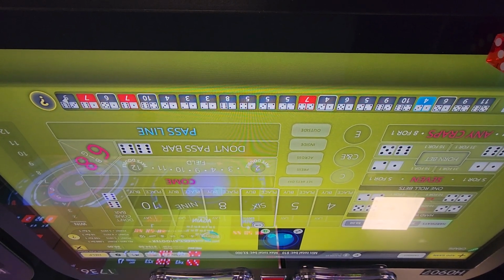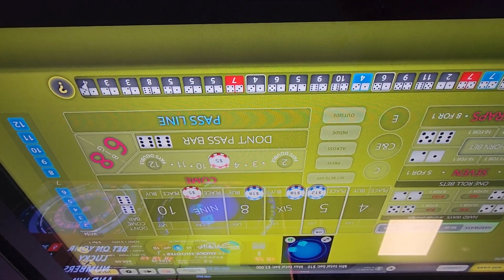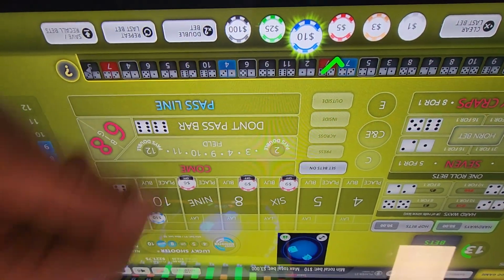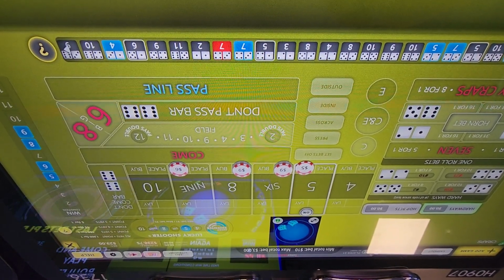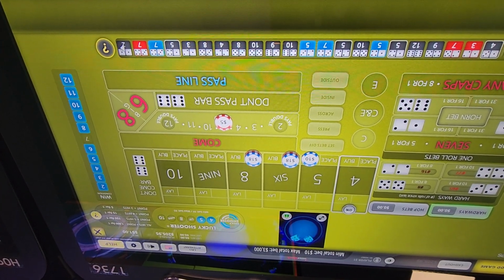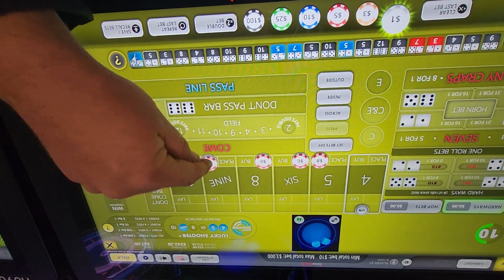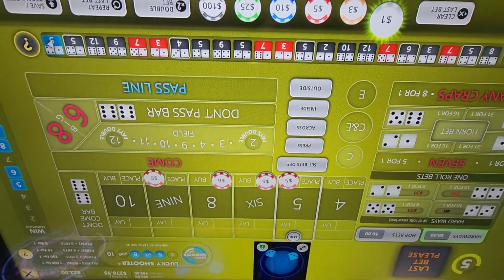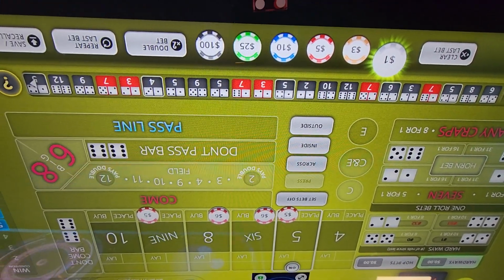every system has a weakness, know when to take winnings and walk away.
trying a few bets on bubble craps.